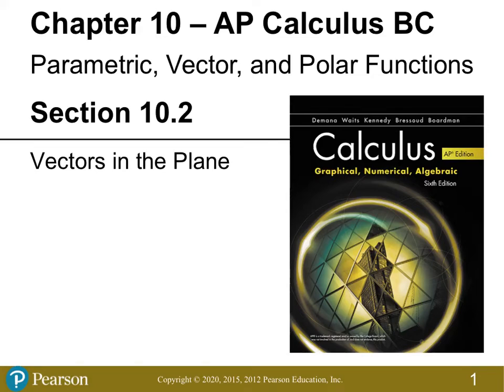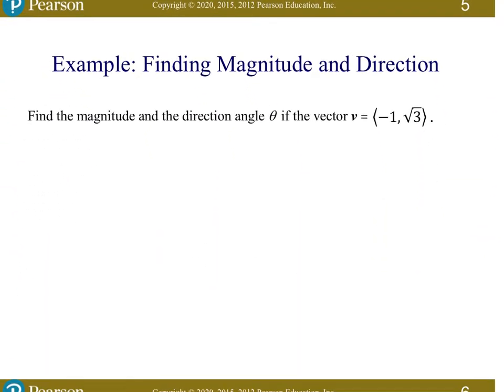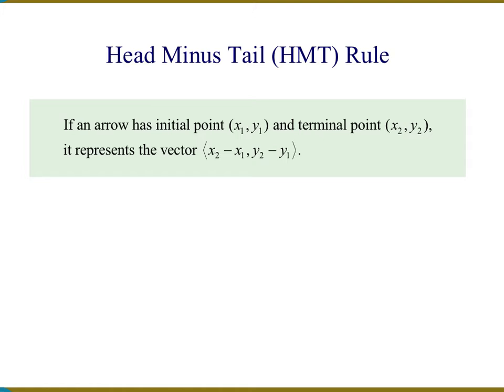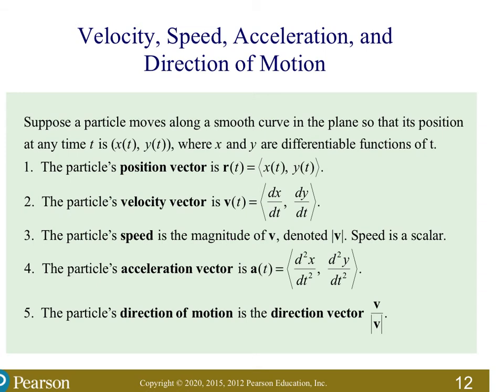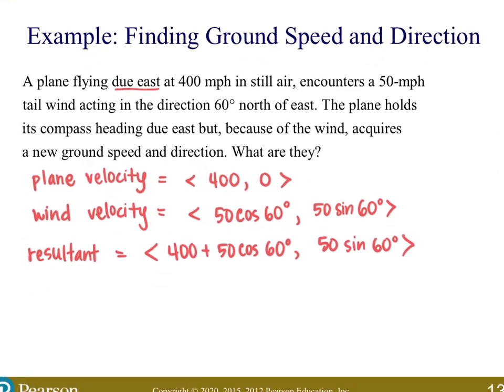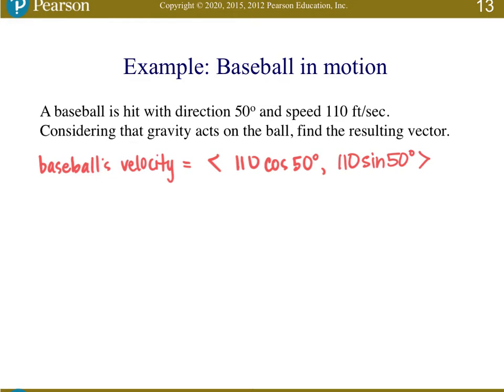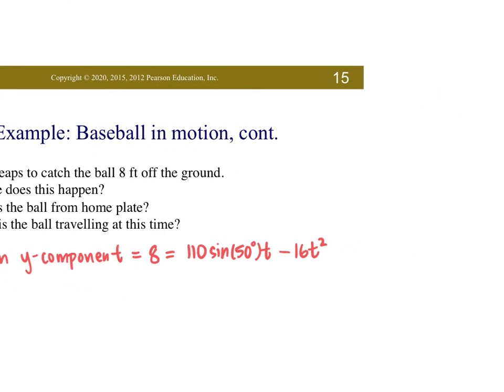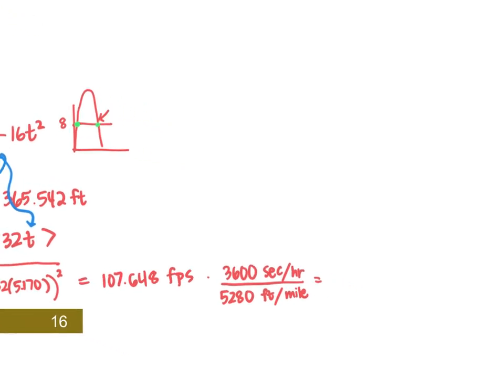BC video 10.2b